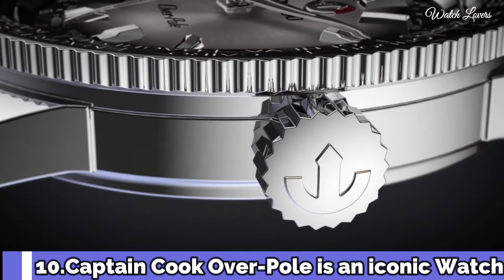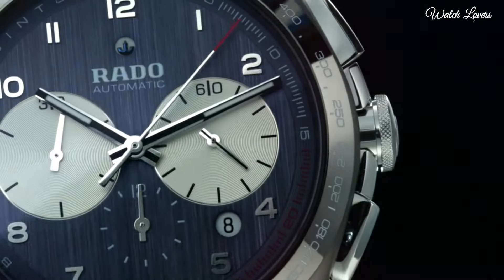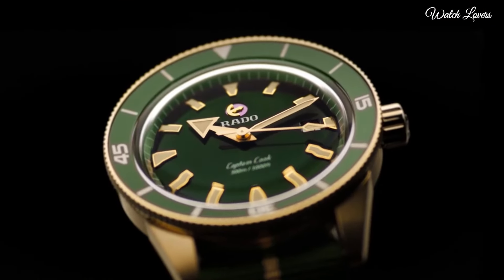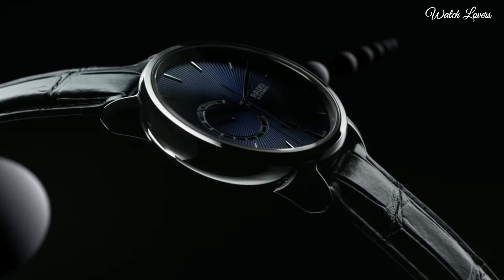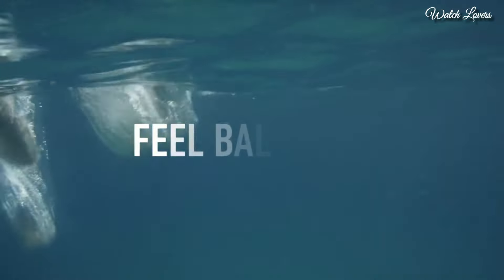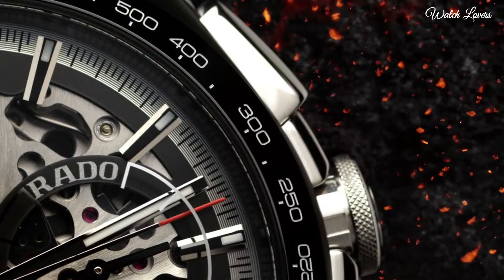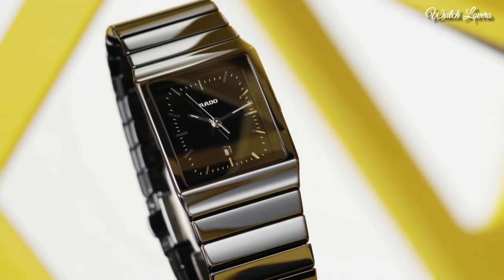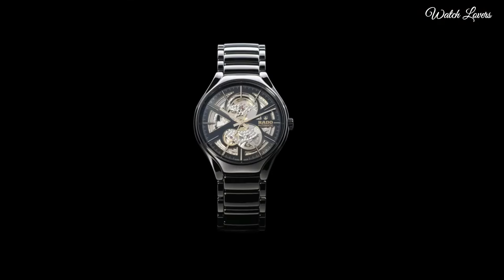Top 10 Best Rado Watches 2024: Who Is The Best?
10.Rado Captain Cook Over-Pole R32116158

★Amazon US
09.Rado HyperChrome Automatic Chronograph Watch

★Amazon US
08.Rado Captain Cook Automatic Bronze R32504317

★Amazon US
07.Rado DiaMaster XL Automatic Blue Dial Men's Watch

★Amazon US
06.Rado Captain Cook High-Tech Ceramic Diver watch

★Amazon US
05.Rado True Square Automatic Black Dial Men's Watch

★Amazon US
04.Rado Hyperchrome Skeleton Automatic Chronograph Limited Edition

★Amazon US
03.Rado Ceramica Quartz Black Dial Men's Watch

★Amazon US
02.Rado True Automatic Open Heart High-Tech Ceramic Watch

★Amazon US
01.Rado Captain Cook Automatic Black Dial Men's Watch